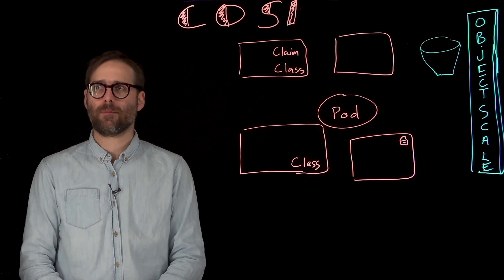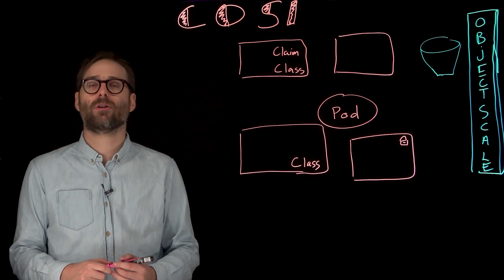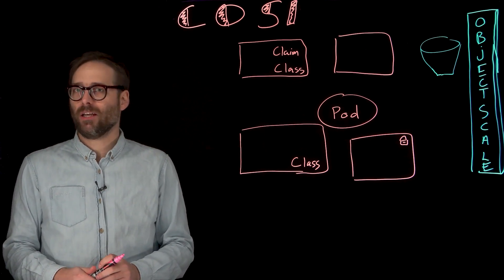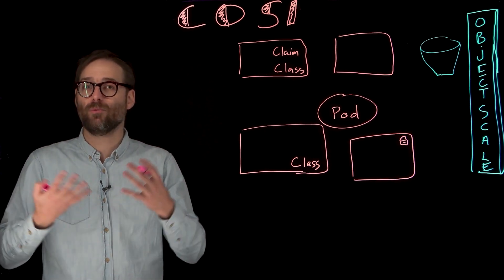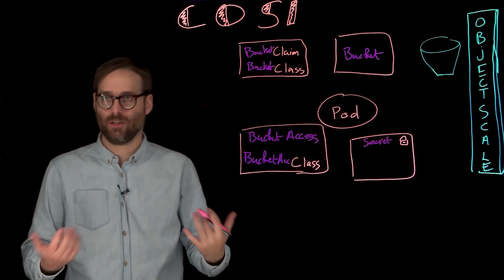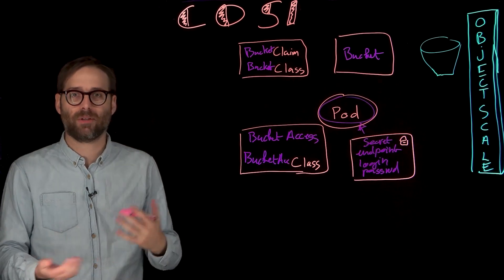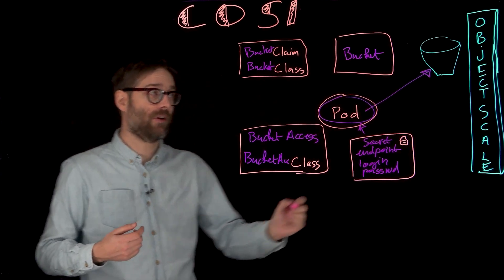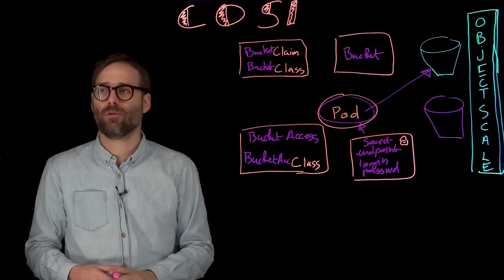Introduction to Container Object Storage Interface (COSI)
Learn about COSI with Florian Coulombel. The emergence of COSI as an industry standard is a game-changer in the Kubernetes ecosystem. Just as CSI revolutionized how we integrate block and file storage with Kubernetes, COSI is set to streamline and standardize the way object storage lifecycle is handled. Learn how it works in 5 minutes or so!